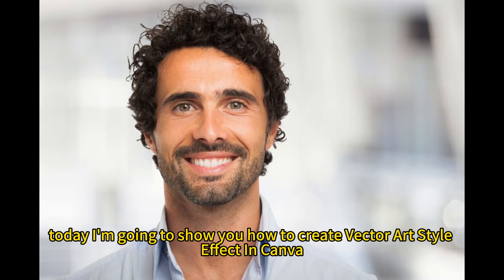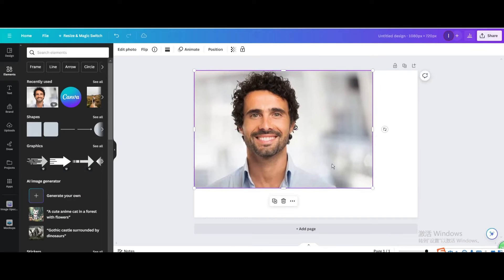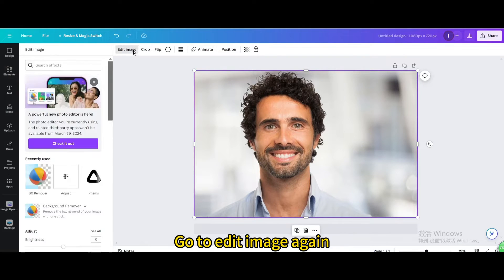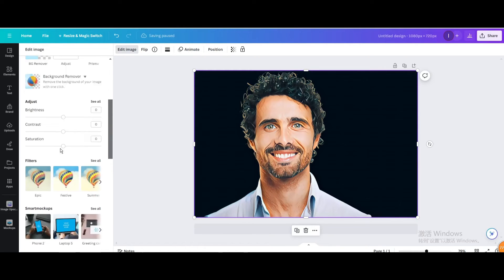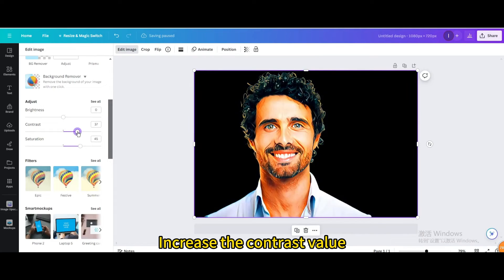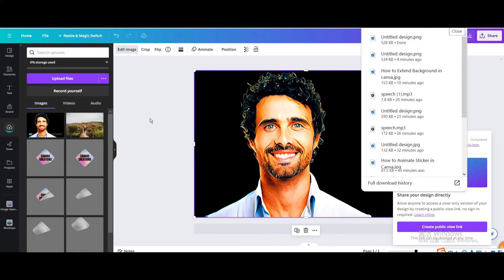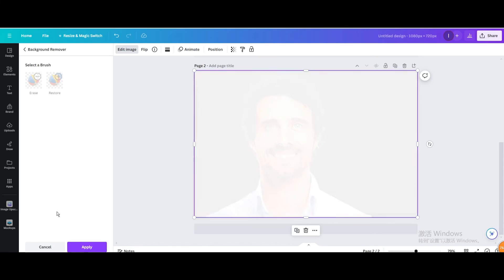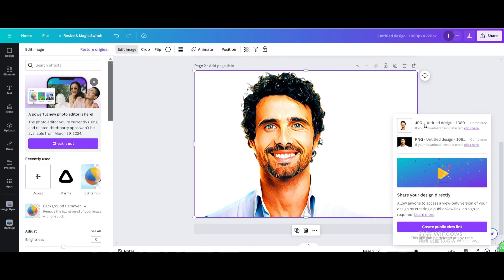How to create Vector Art Style Effect In Canva | Step-by-Step Tutorial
In this tutorial, learn how to easily create a stunning vector art style effect in Canva. Whether you're a beginner or an experienced designer, this step-by-step guide will walk you through the process of transforming your designs into beautiful vector art.

🔥 Key Points Covered:

1.  Setting Up Your Canva Workspace

2. Selecting the Right Art Elements

3. Applying Vector Effects

4. Enhancing Your Design with Colors

5. Final Touches and Exporting Your Artwork

🚀 Ready to elevate your design game? Watch the full tutorial now and start creating stunning vector art style effects in Canva!